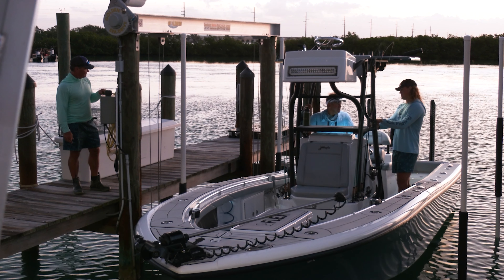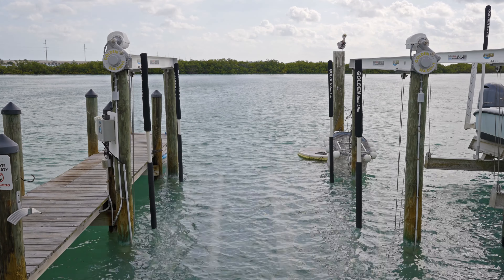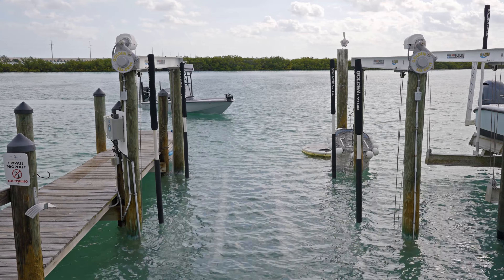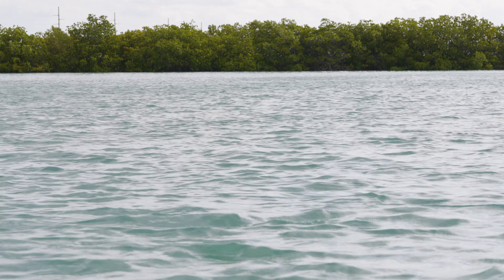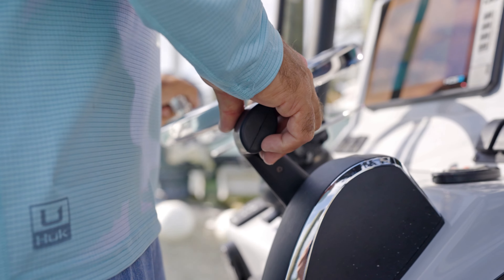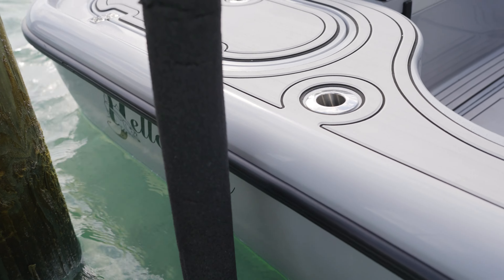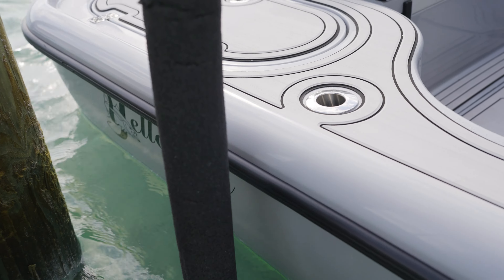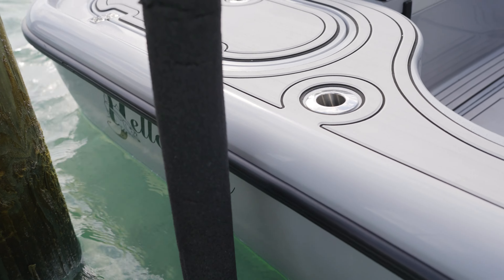How to drive your boat onto a lift | Expert Docking Tips from Saltwater Experience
Parking your boat on a lift safely and securely is essential for safeguarding your investment and ensuring smooth sailing ahead! Dive into our comprehensive guide where we share expert tips from Rich Tudor of @SaltwaterExperience to help you dock like a pro:

1. Approach Slowly: Navigate with precision and control to avoid mishaps or collisions.
2. Align Perfectly: Position your boat parallel to the lift for a snug and secure fit.
3. Center the Boat: Distribute weight evenly by centering your vessel on the lift.
4. Use Quality Fenders: Protect your boat with reliable fenders to prevent scratches or damage.
5. Secure Lines: Keep your boat steady with properly attached dock lines.
6. Lower Gradually: Safely lower the lift until your boat is fully supported.
7. Double-Check: Ensure everything is in place before leaving your boat unattended.

With these insider secrets and a little practice, you'll master boat lift docking like a seasoned captain in no time! Explore our range of premium boat lifts